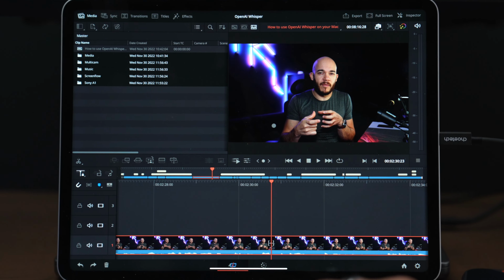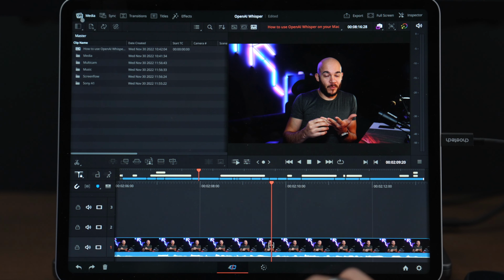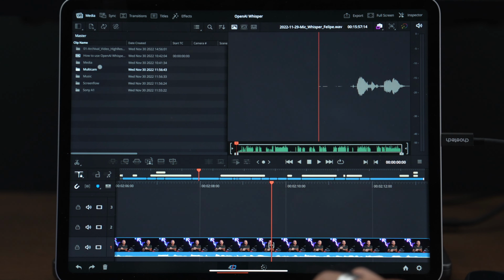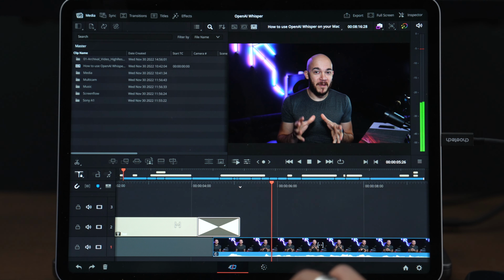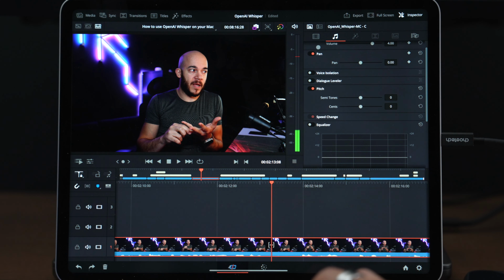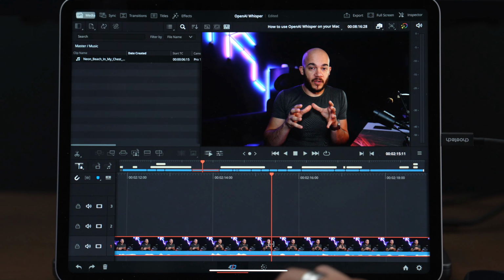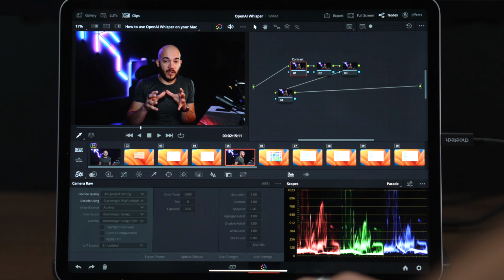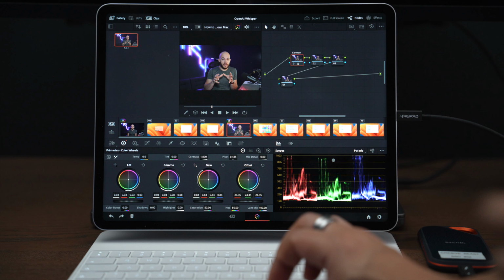DaVinci Resolve 18 on the iPad Pro M1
Blackmagic Design was gracious enough to invite me to their beta evaluation of DaVinci Resolve 18 for the iPad and I must say I like it! It's a great start seeing one of the major NLEs arriving on the iPad.

If you enjoy this or any of my videos, consider donating any amount that you see fair.